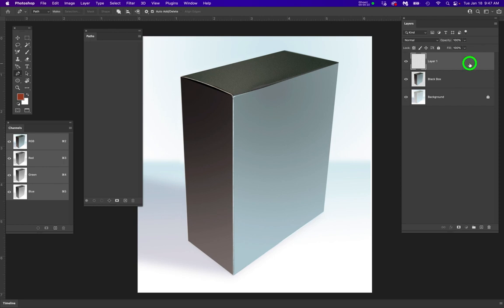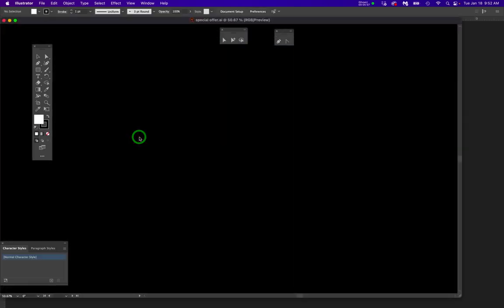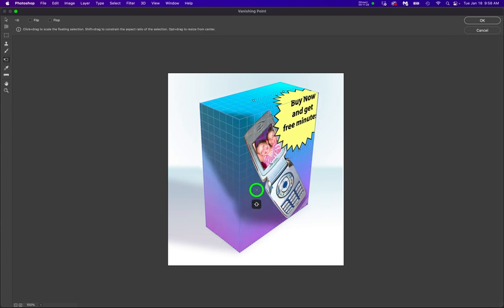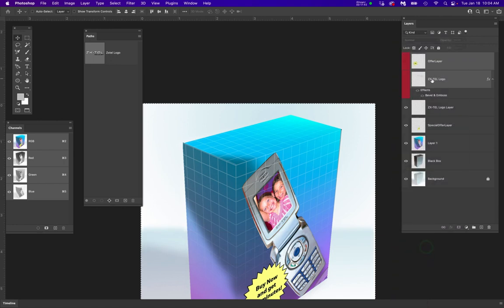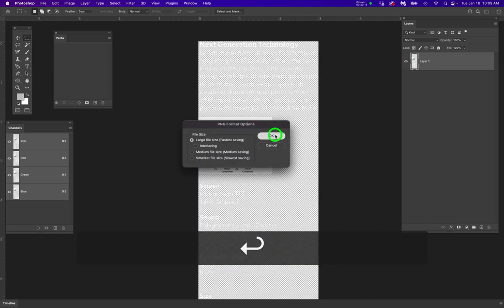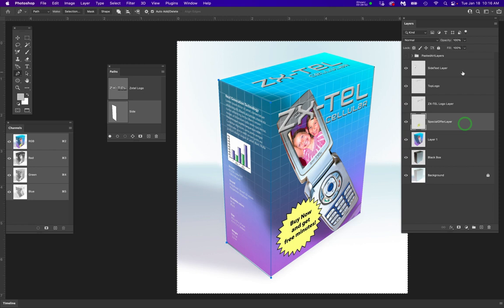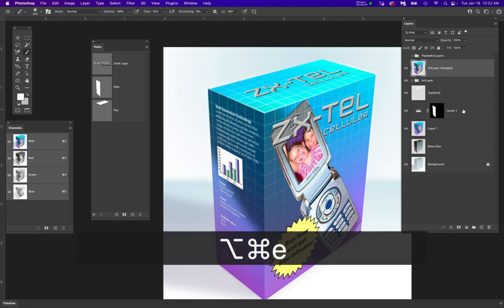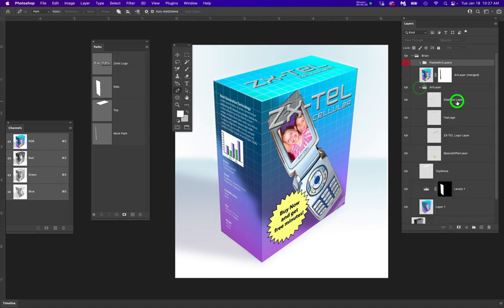Student Vanishing Help Movie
This is a Help Movie for a Student executing the Vanishing Point Assignment in Photoshop.